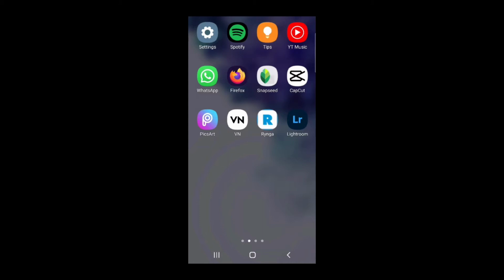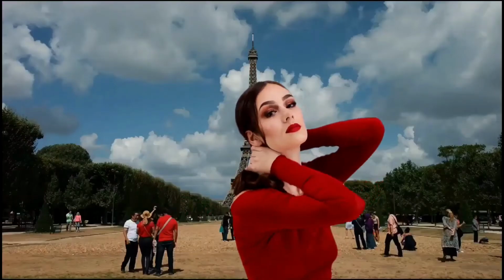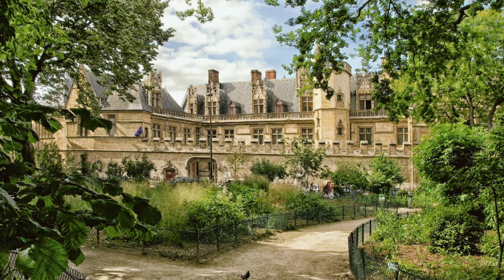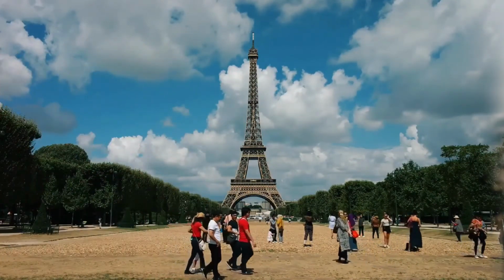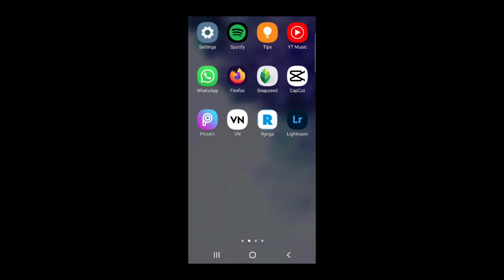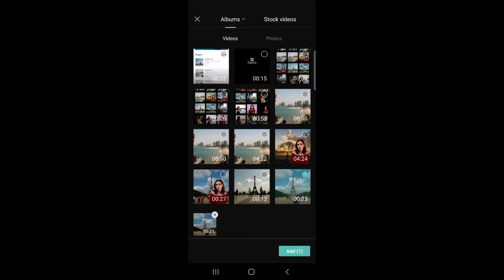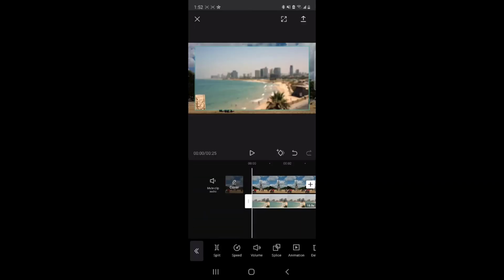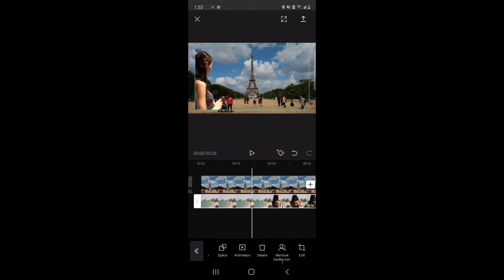How to change background of video on android and iphone without using green screen capcut free app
In this video, I will teach you how to change the background of any video on android or iphone to the background of your choice using a free app.